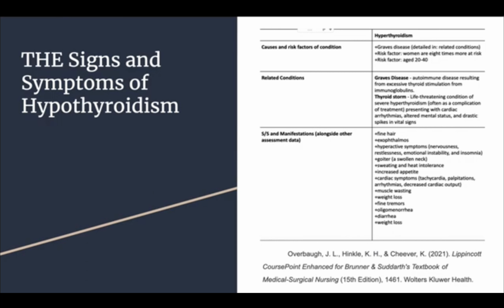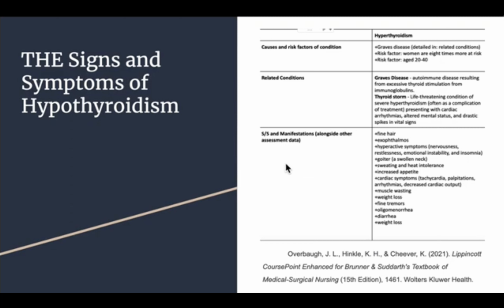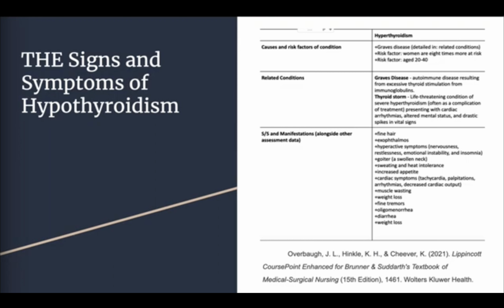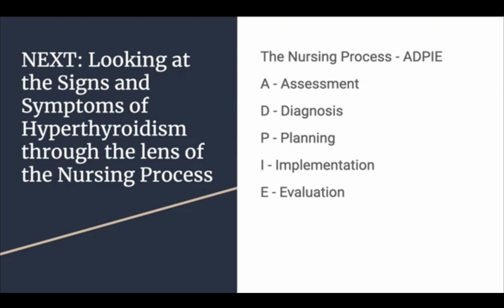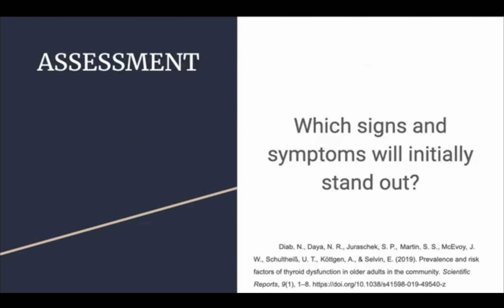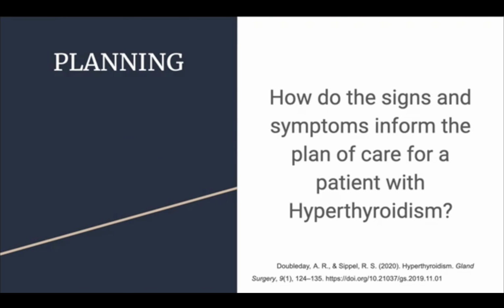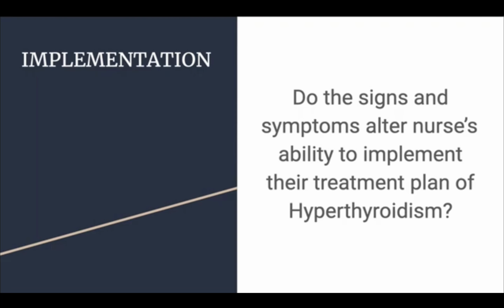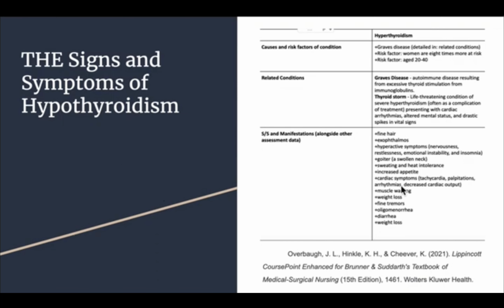Nick Pontes Hyperthyroidism s/s and nursing care